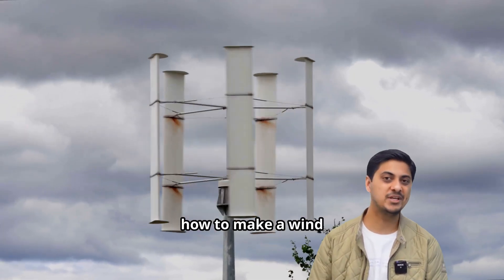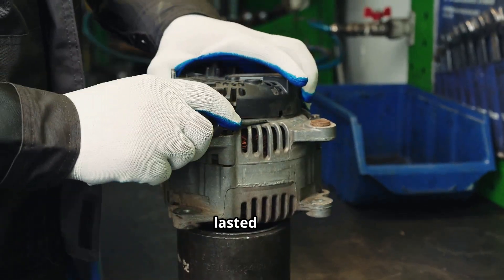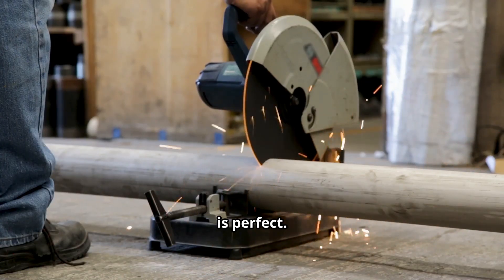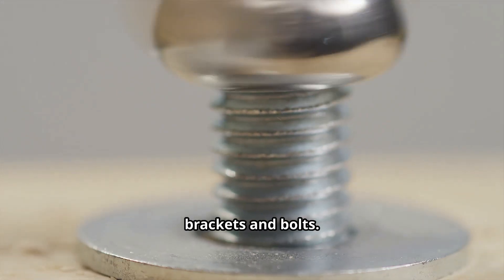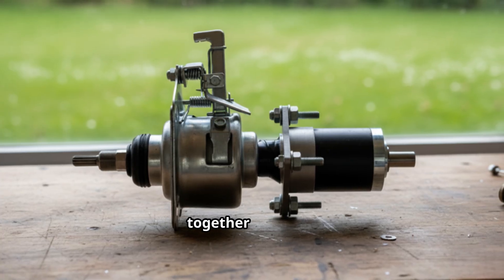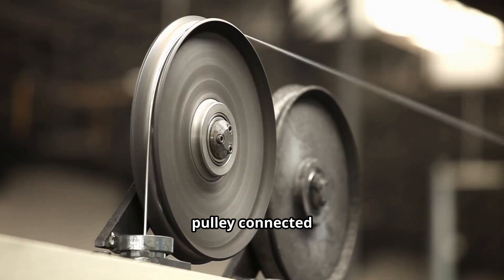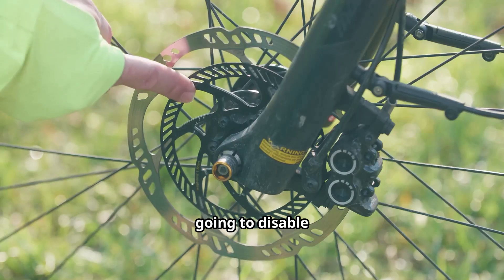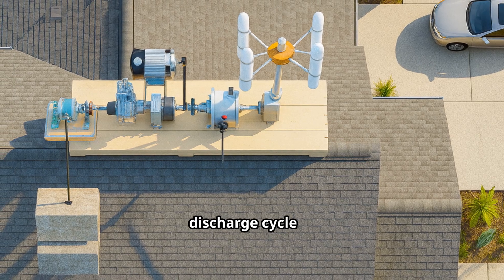A Wind Turbine That Works With NO Wind and NO Batteries?! Here’s how to MAKE it!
You are watching - How to Make a WINDLESS Wind Turbine Generator That Produces CONSTANT Power — NO Batteries!